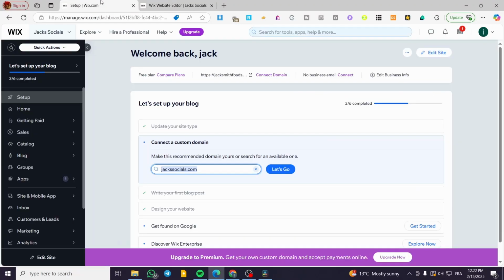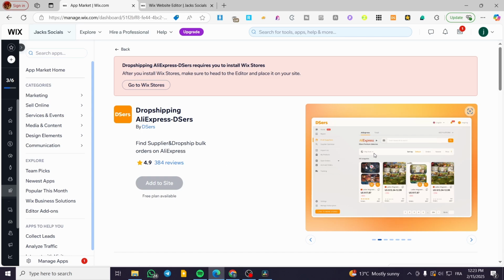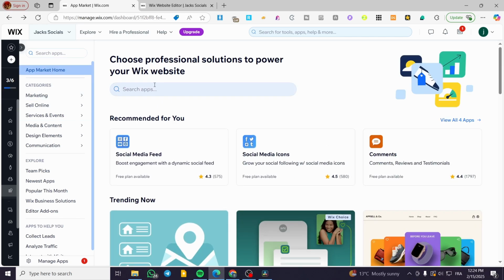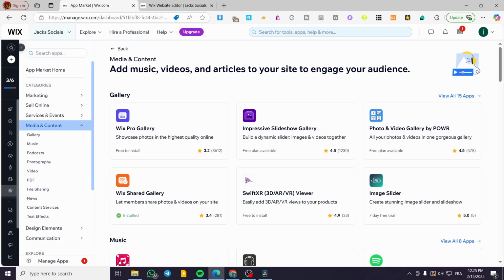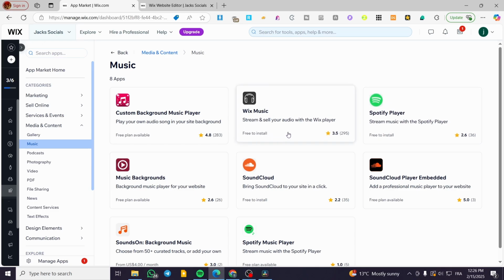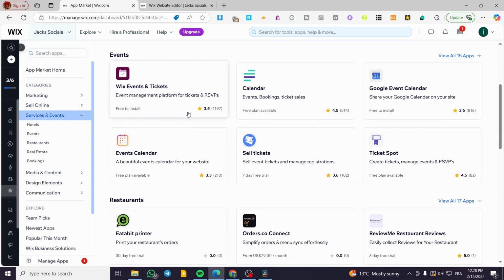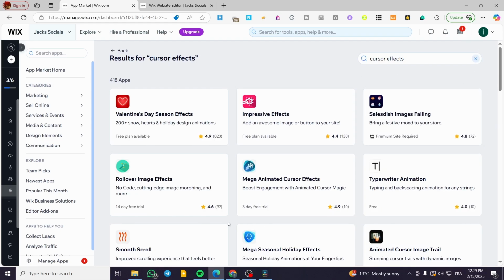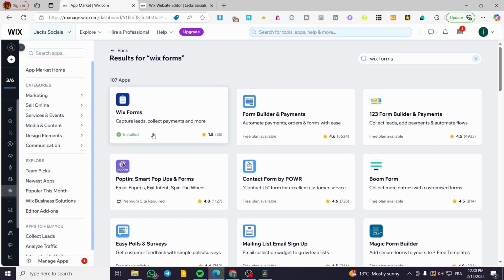Best Free Wix Plugins in 2025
If you are looking for a video about Best Free Wix Plugins in 2025 , here it is!